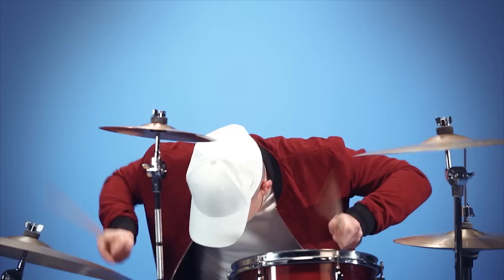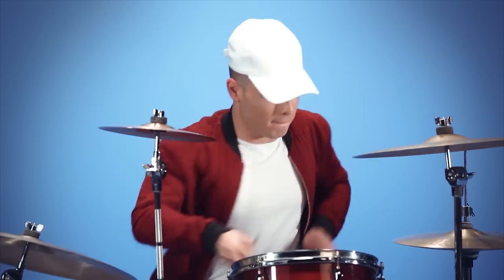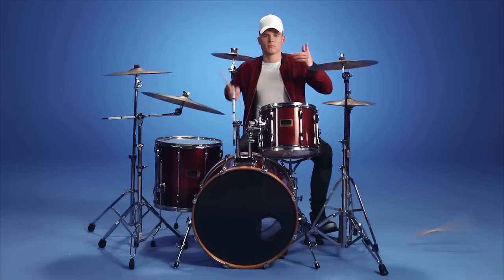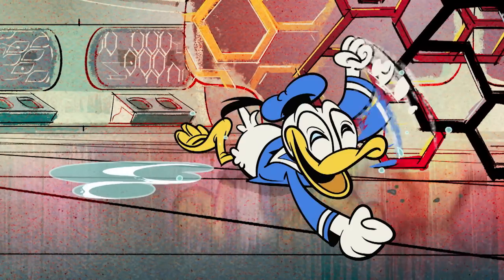Akun syntymäpäivä I Beatbox-opetusvideo 01: Rummut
Harjoittele beatboksausta Akun kanssa! Ensimmäisenä opetellaan beatboxaamaan rummut.